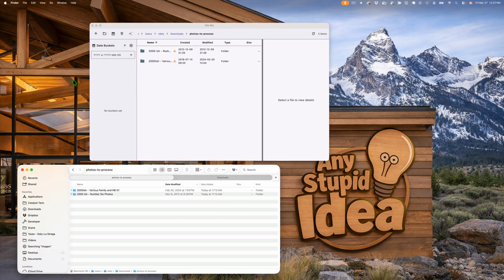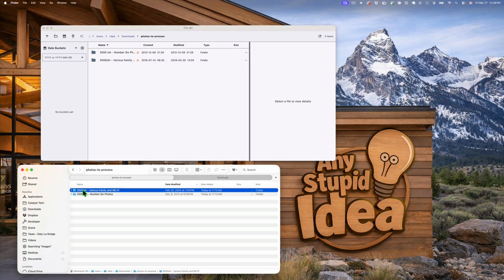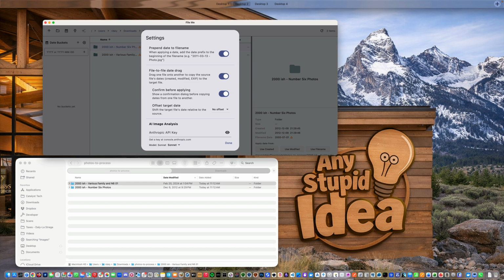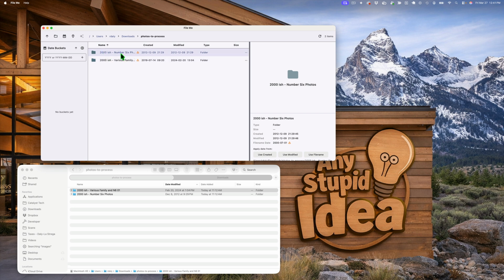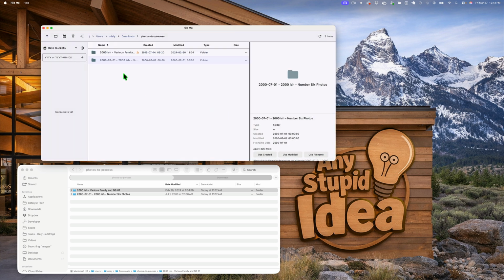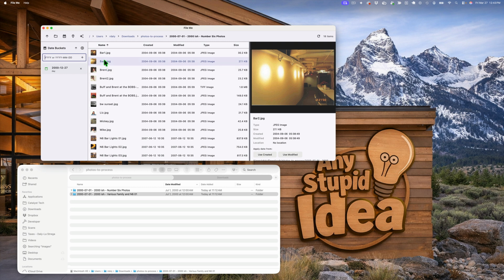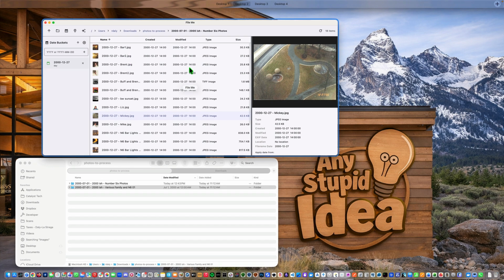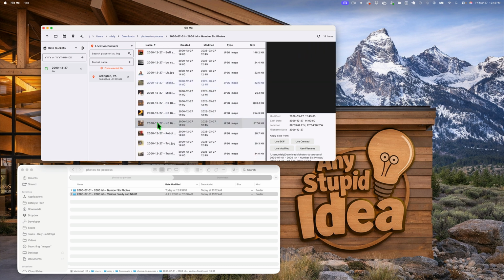File Me: Dates and Locations Demo